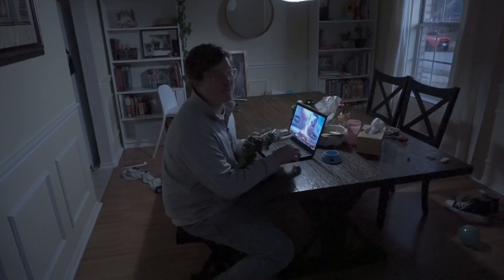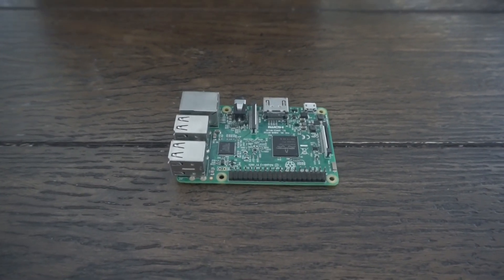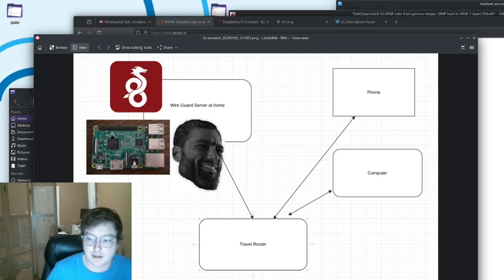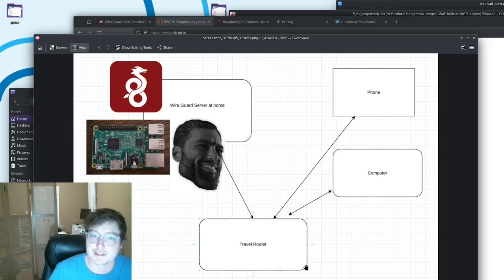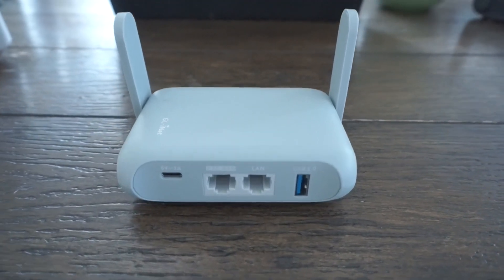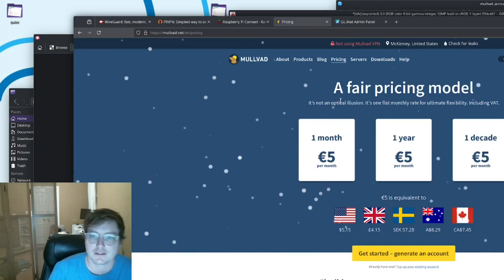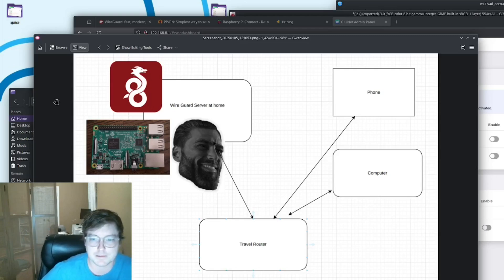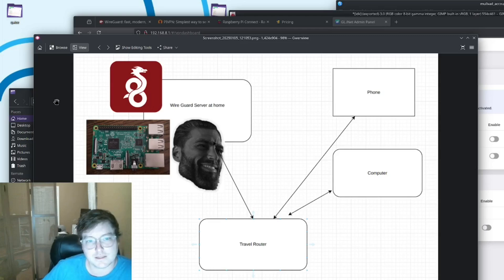This is why you should host a home wireguard server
These are some of the reasons I love having a wireguard server at home.